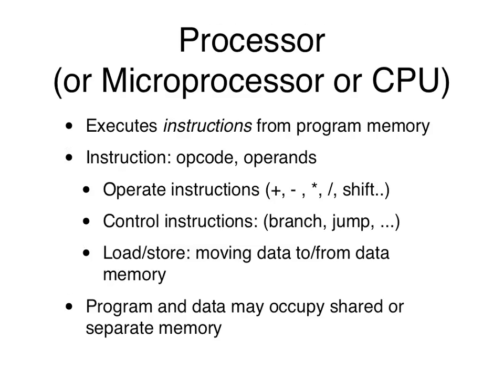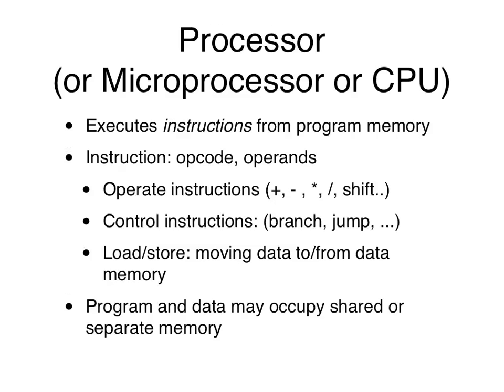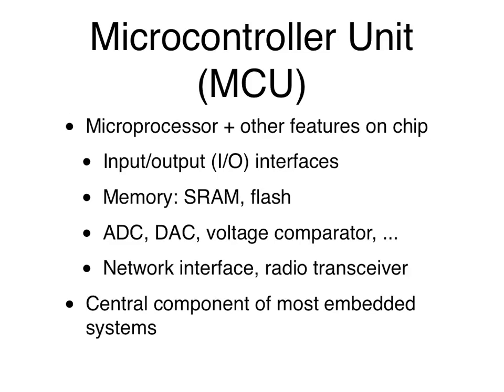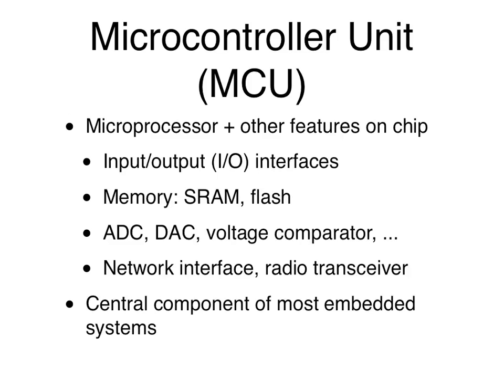week 02 02 architecture processor IO